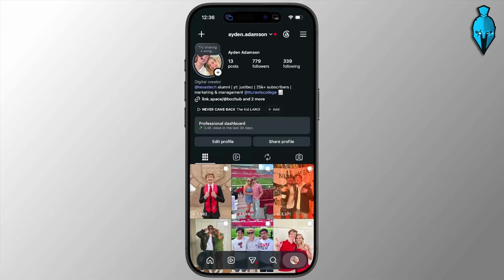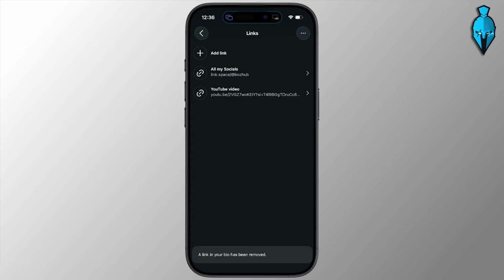How To Add A YouTube Link To Your Instagram Bio - Full Guide